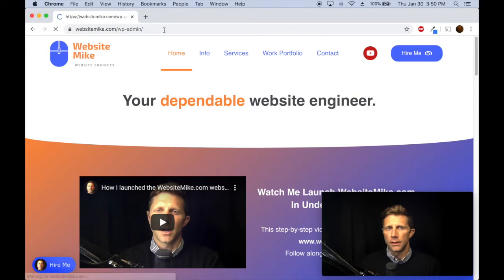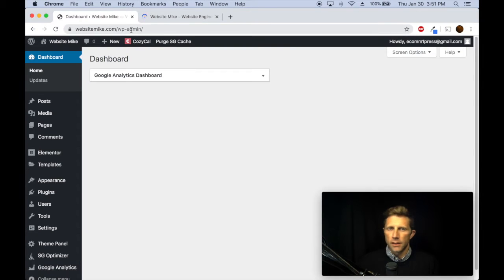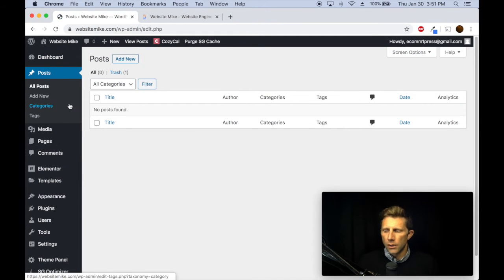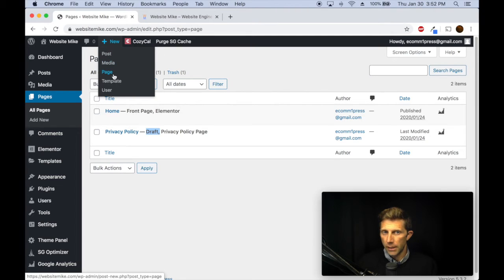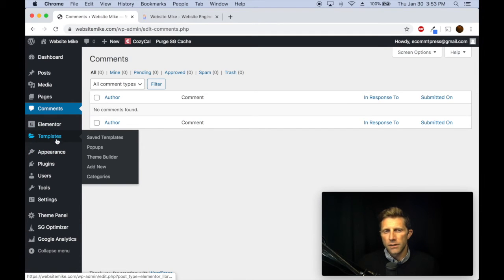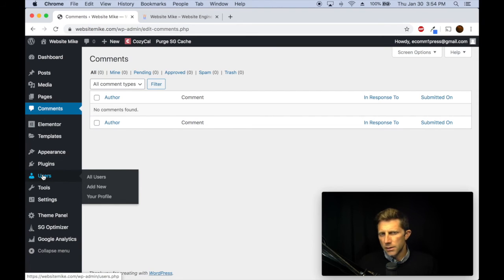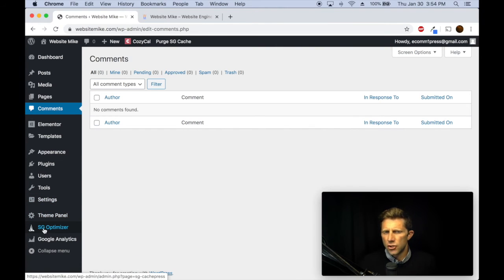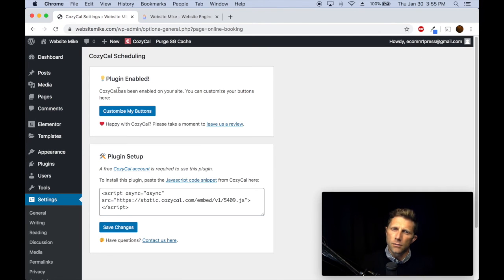What the bleep is WordPress?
The best way to explain WordPress is by showing you what it is.

That's why in this video we visit the WordPress-powered website WebsiteMike.com and see how it all works.

You can also see the associated Blog post on our

Step 1 is to log in to the "back-end" of the website by going to the (this address only works for this video demonstration).

Note: For your website you would use your domain name instead of mine, for example

Step 2 is to adjust settings, upload content (images & video), write copy, and more, in the back-end of the site.

Step 3 is to view the front-end of the site and make sure all of the content displays how you want it to, and also that other site functionality like menus and forms are working properly.

Note: Most sites are viewed on mobile devices, which is why Google is partial to mobile-first design.  So be sure your site is 'responsive' to different viewports and the design correctly adapts, make adjustments as needed so you don't get dinged by Google.